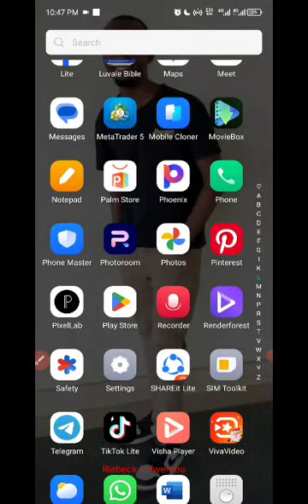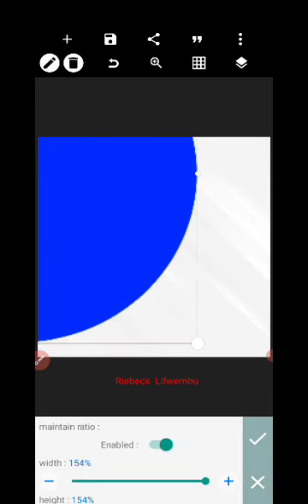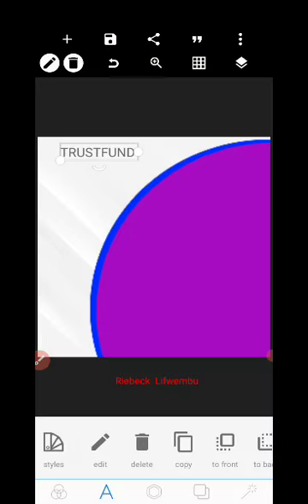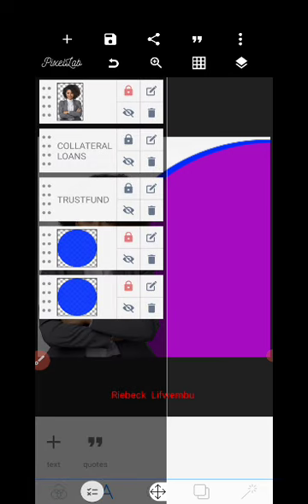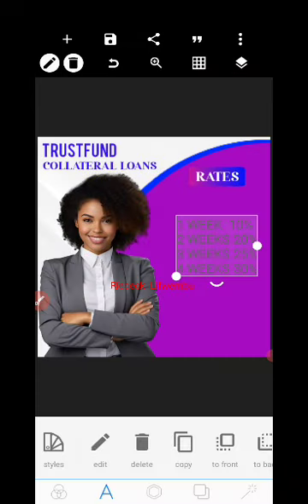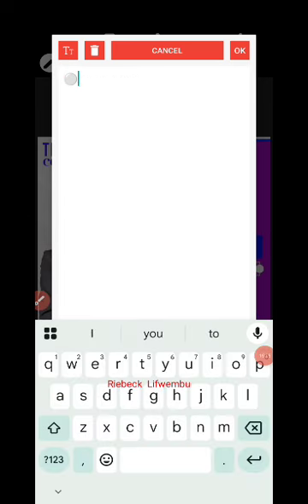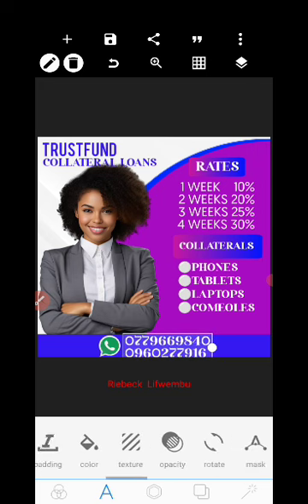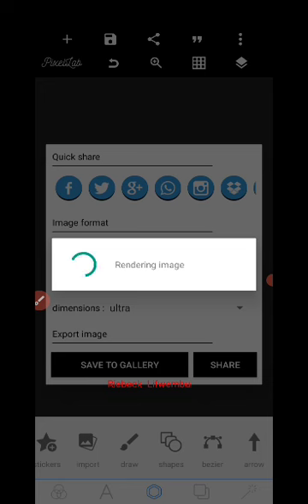Introduction to pixellab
Learn graphic design basics with Pixellab! This tutorial introduces beginners to Pixellab's UI design and graphic editing features